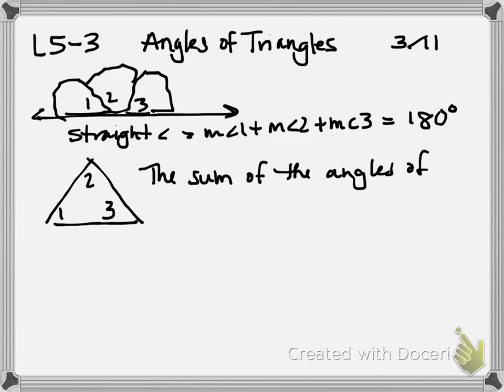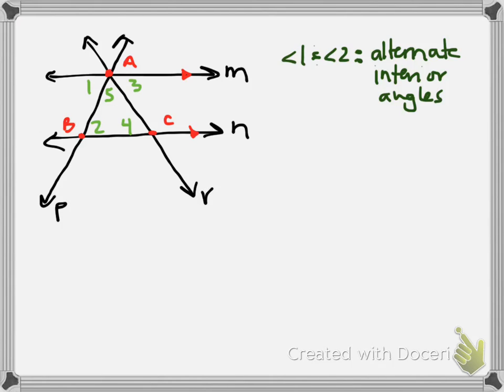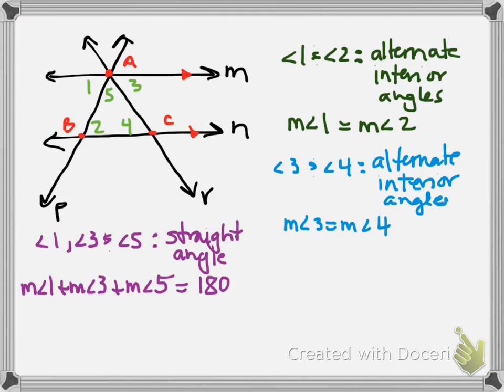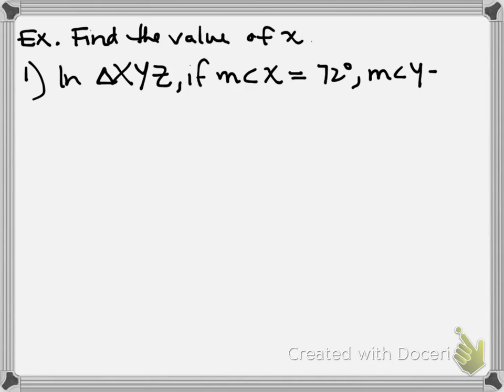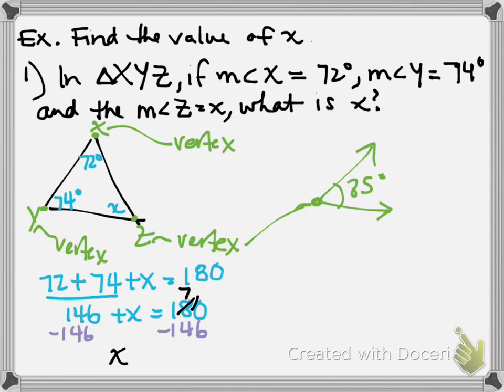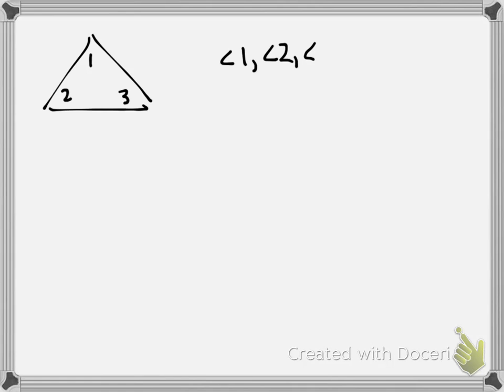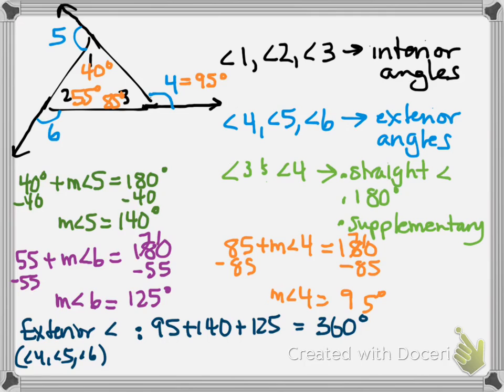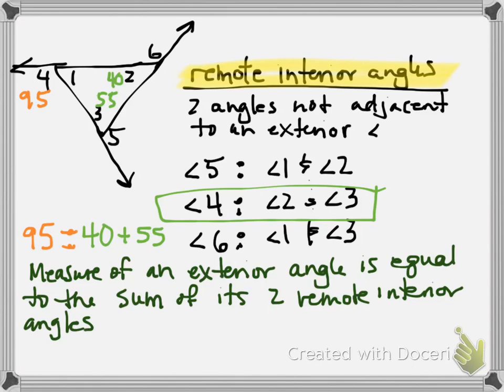Math 8 Angles of Triangles